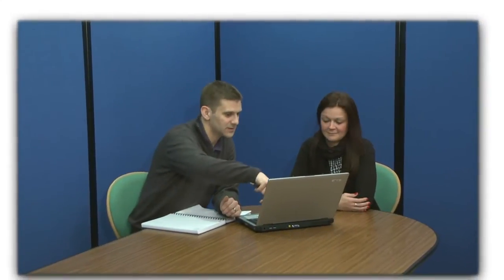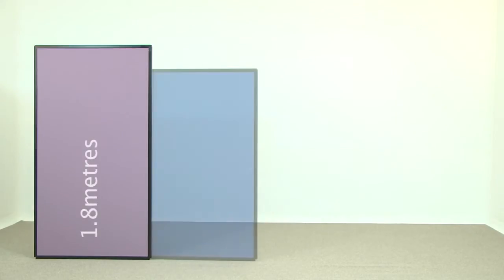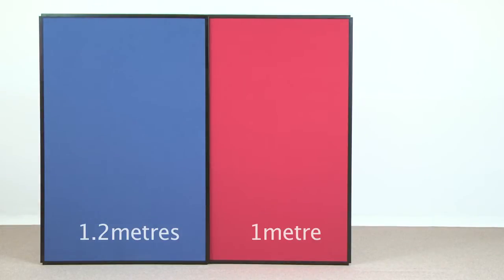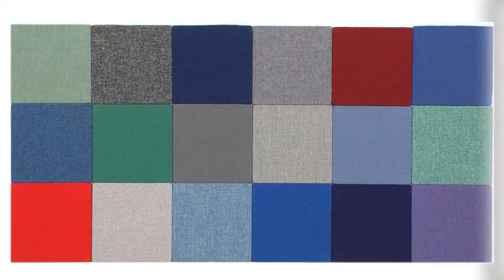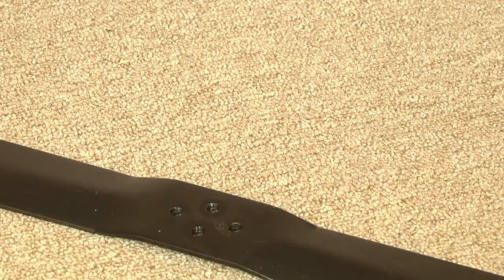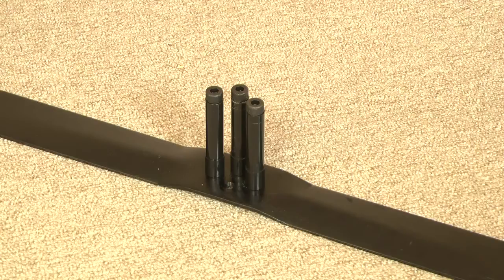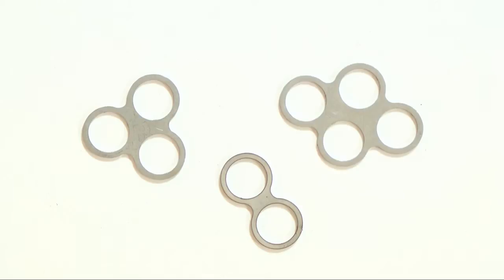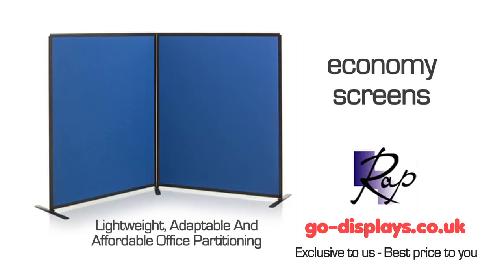Economy Office Partition Screens - Lightweight Office Dividers Go Displays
Economy Office Partition Screens are the perfect lightweight partition screen, they are quick and easy to assemble with no tool required. Economy screens offer great flexibility you can use them either landscape or portrait.  Comes with a choice of 18 fabric colours with black edging. Buy Economy Office Screens online from Go DIsplays